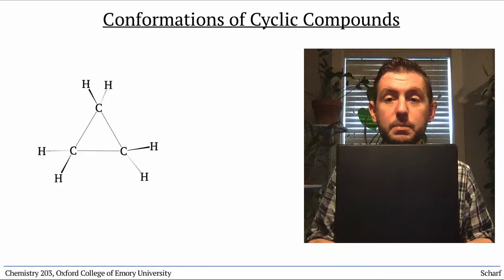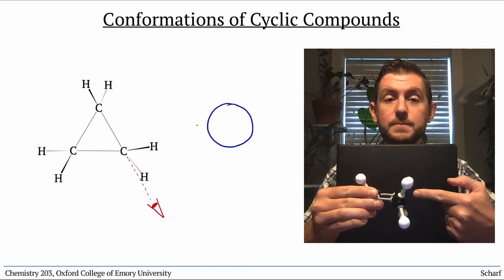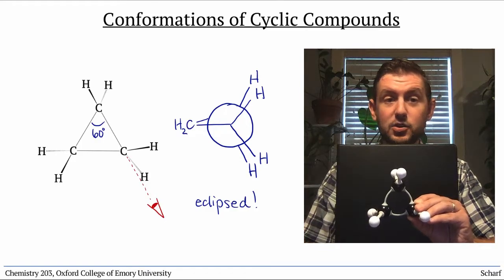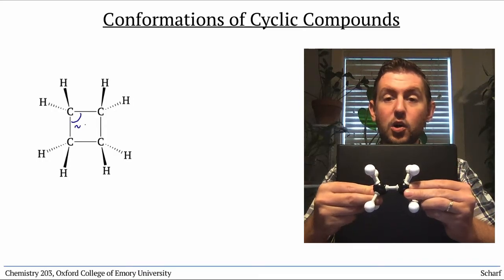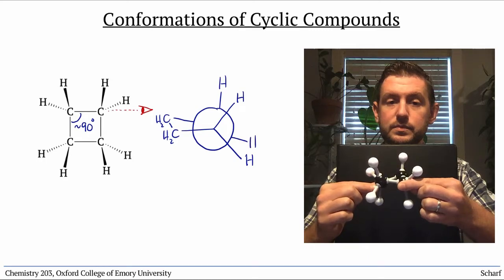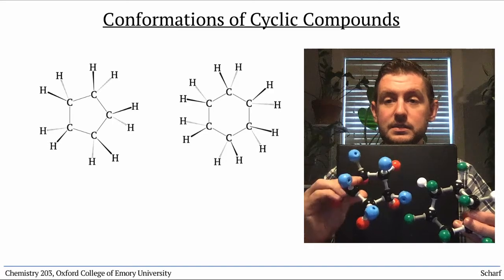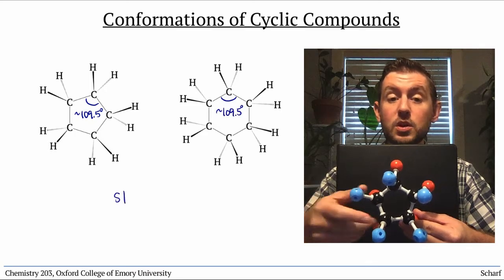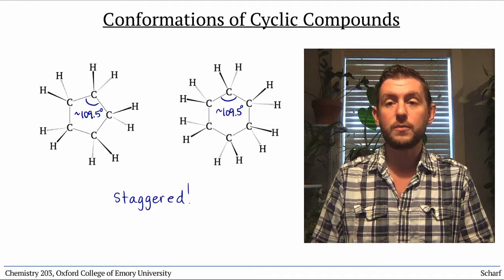Cyclohexanes 1: Cyclic Conformations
Introduction to the conformations of small cyclic alkanes -- cyclopropanes, cyclobutanes, cyclopentanes, and cyclohexanes -- with an emphasis on internal C-C-C bond angles and ring-strain. The video is introduced in the context of the E2 reaction; for "standard" organic chemistry classes in which that reaction is taught AFTER conformational analysis, you may want to start at 0:18.